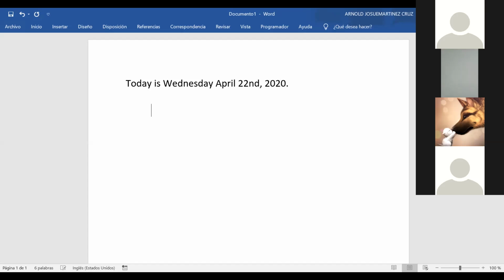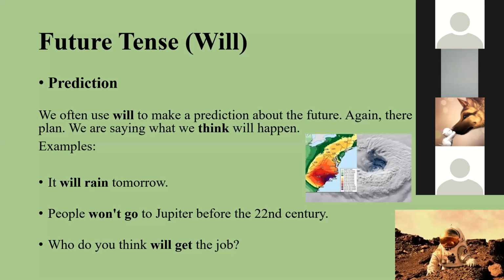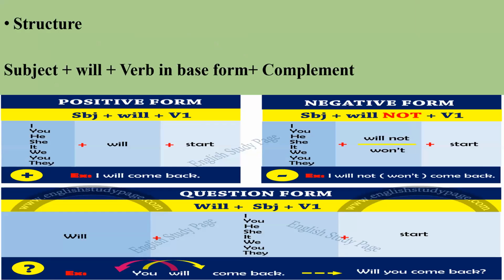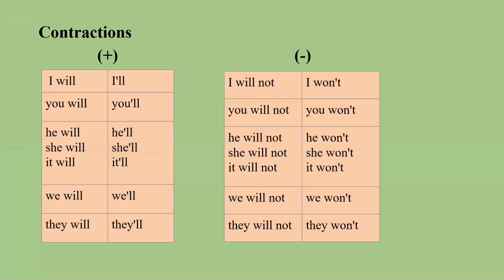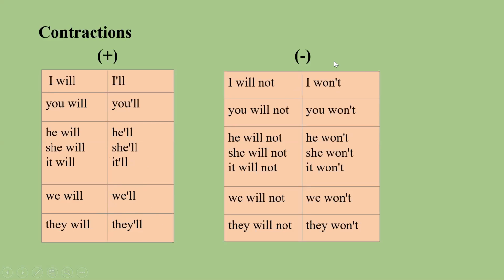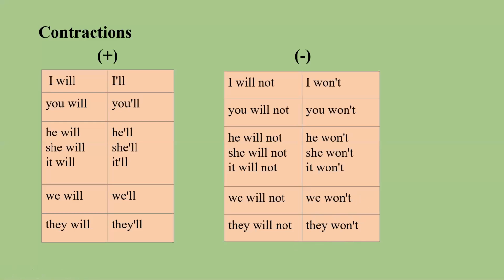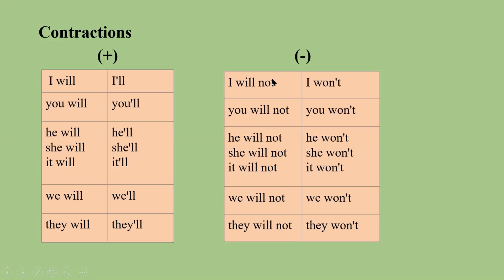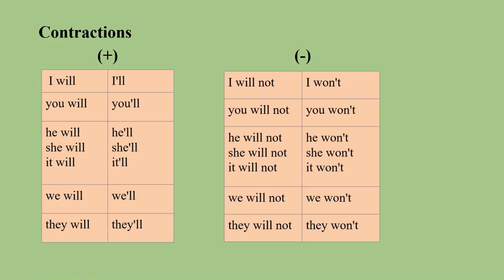English II 22 04 2020 First Session